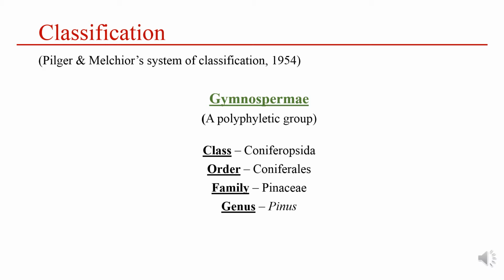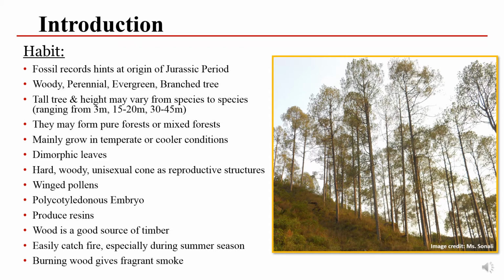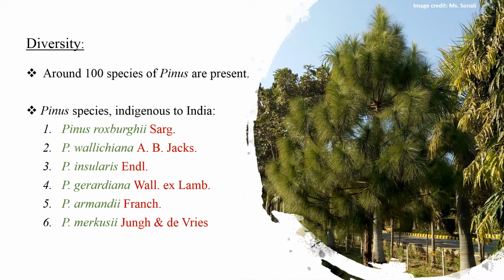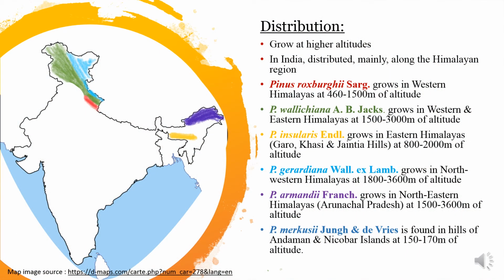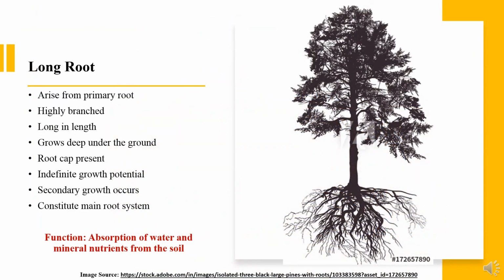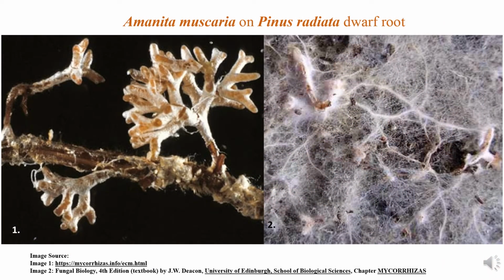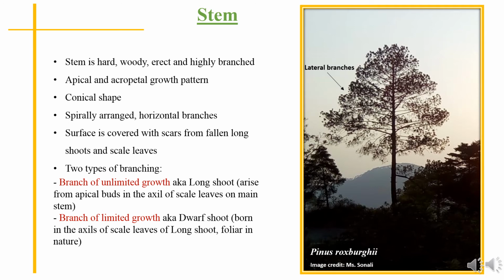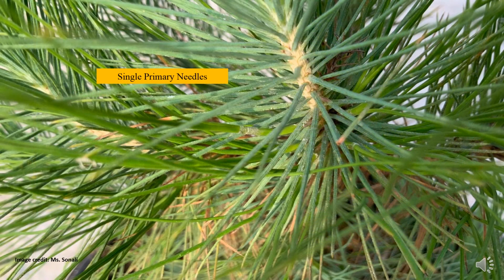Pinus (Part 1 - Classification, Introduction & Morphology)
This video, is about classification, introduction and morphology of the plant Pinus.
It has been created as part of an initiative by DGHE, Haryana, to develop e-resources for students.